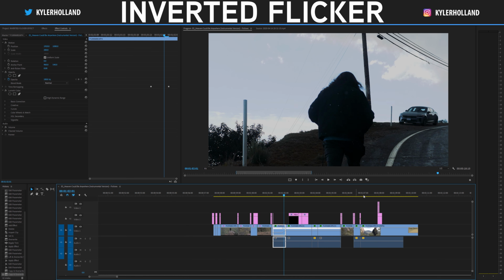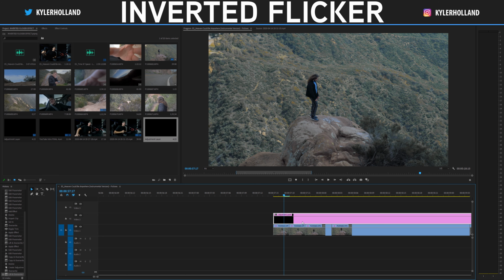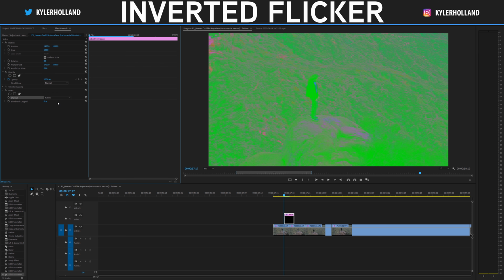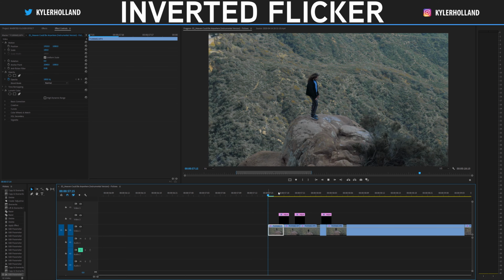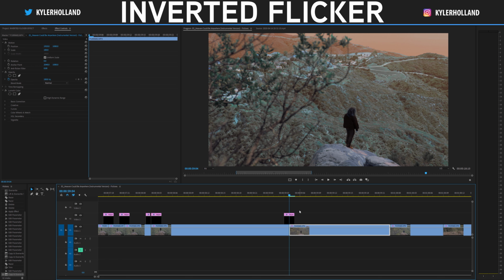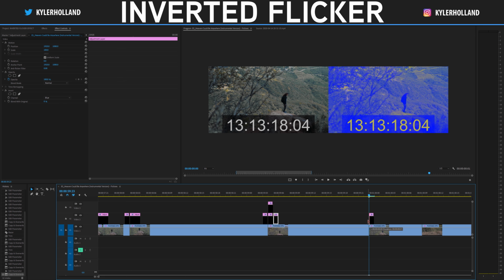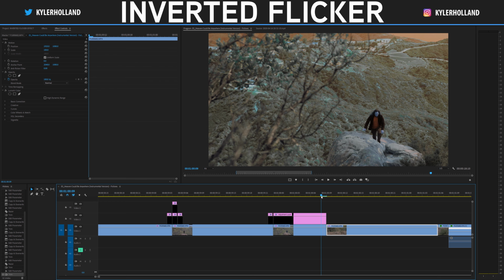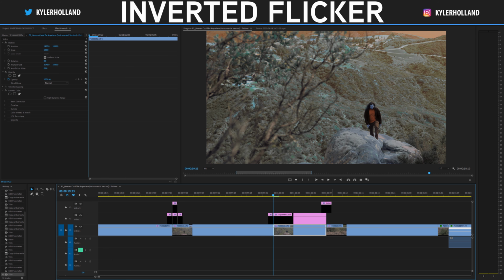Inverted FLICKER Effect | Premiere Pro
KEYWORDS:  premiere pro 2020 sean cannell adobe premiere pro 2020 premiere pro portable хохлов сабатовский

|   -CONNECT-   |